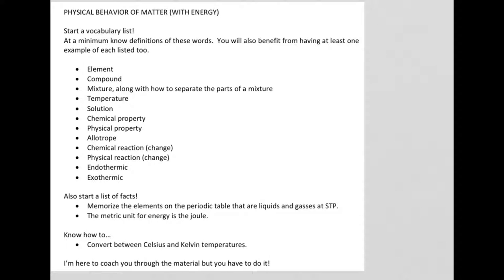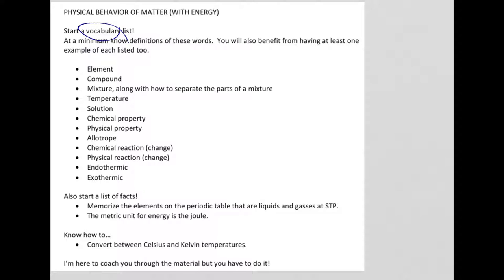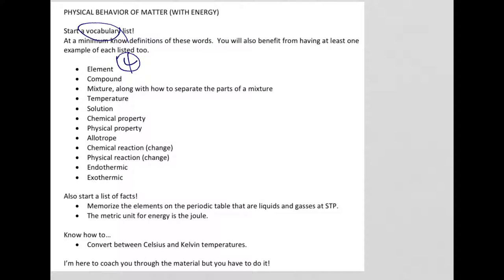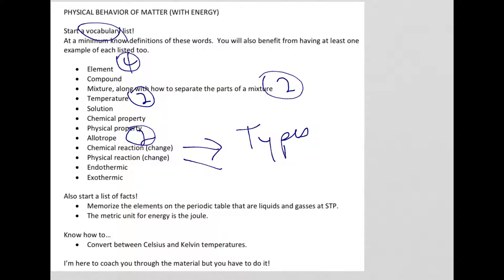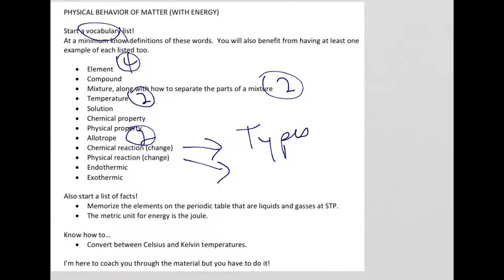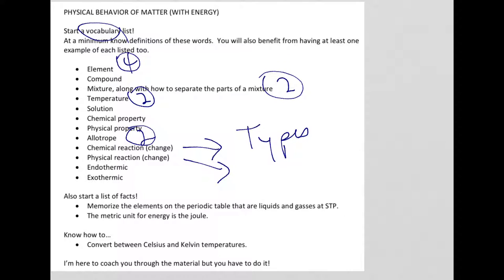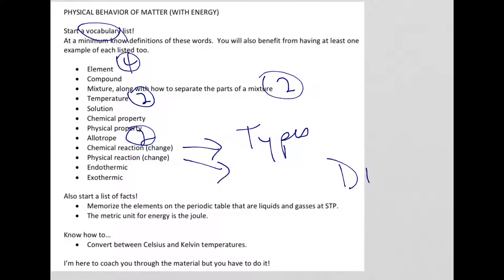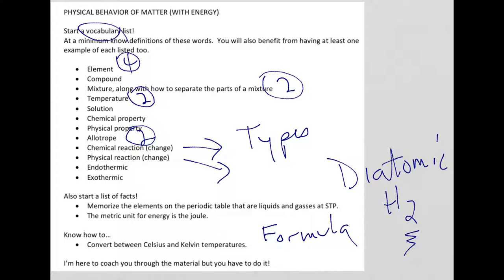Matter Notes 2015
These notes were generated after reviewing all the NYS 2015 Chem Regents questions related to matter.  Check it out.